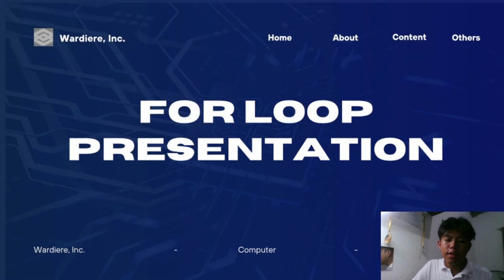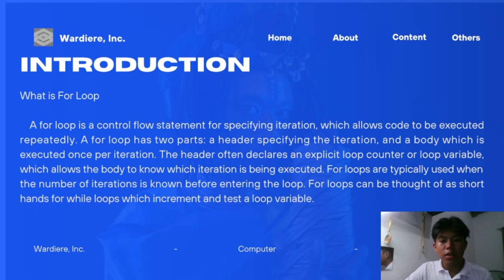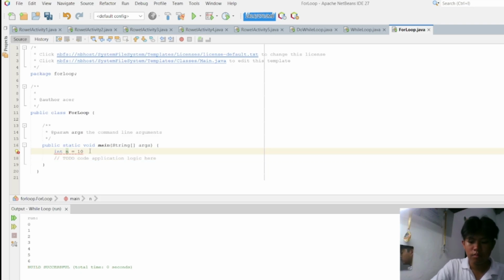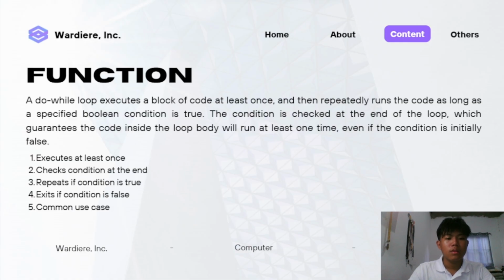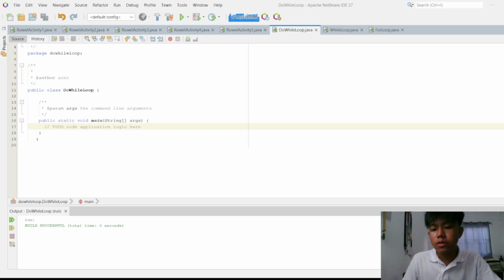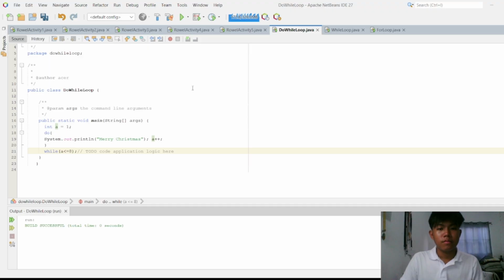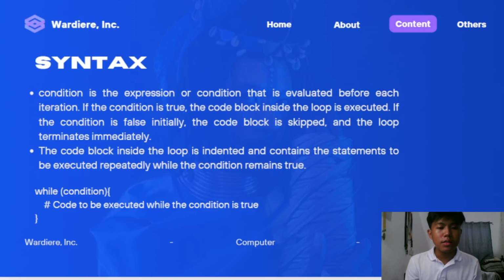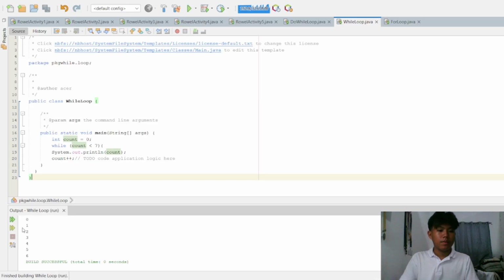Discussing the For loop and Do While Loop and While loop.